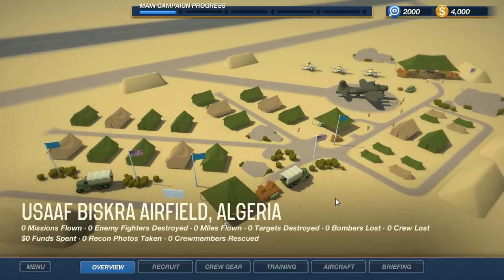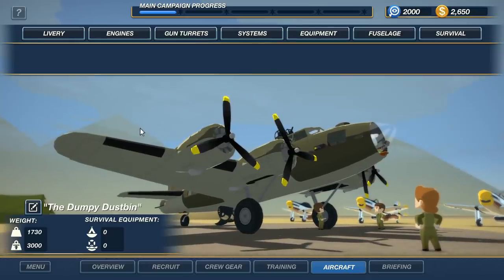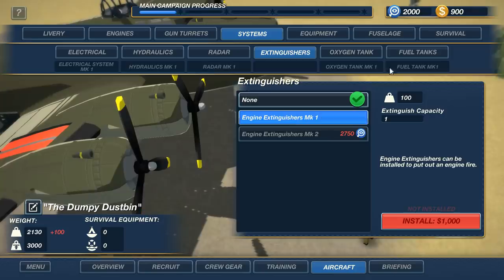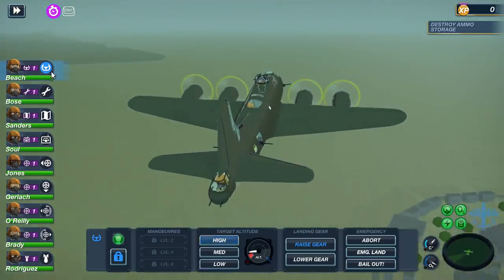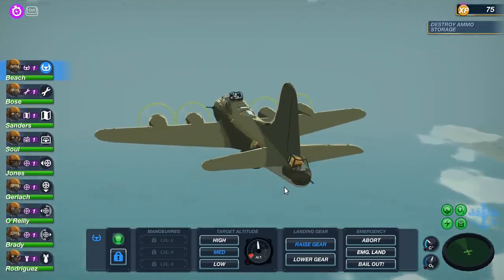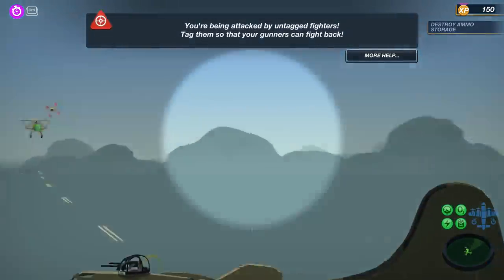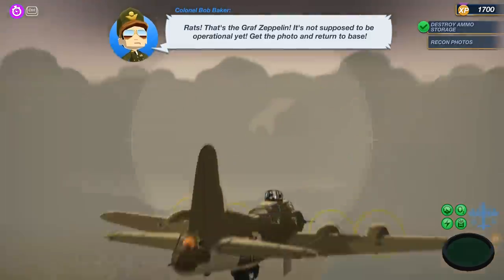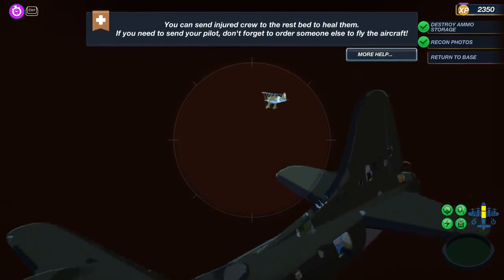Bomber Crew - That's The Graf Zeppelin! (Episode 1)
Crew ready? Airplane ready? Let's go then! Time to go out on our first mission.

Socially anxious and want to address that?

Cheers,
Stealth